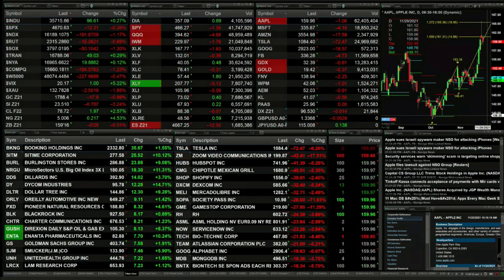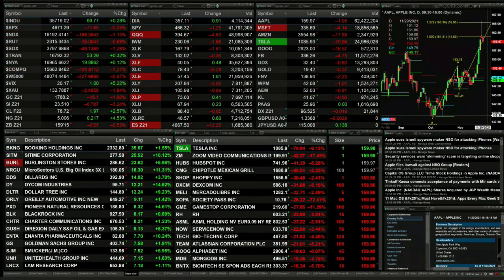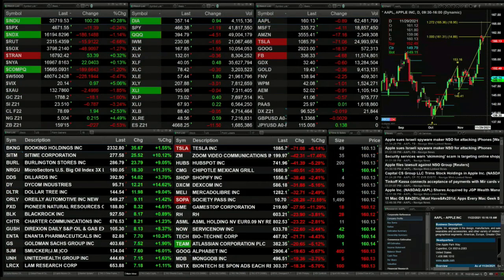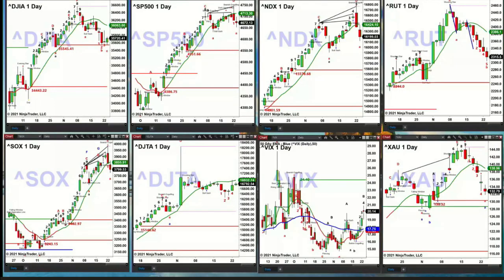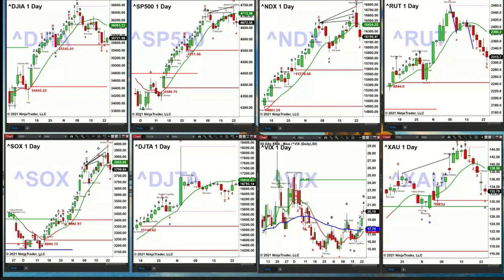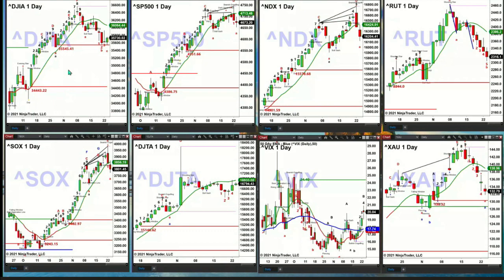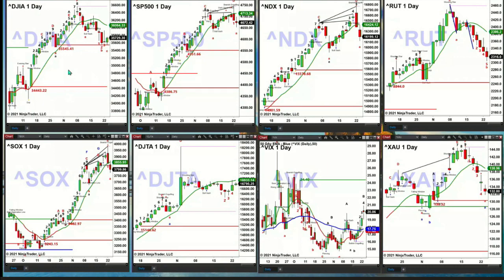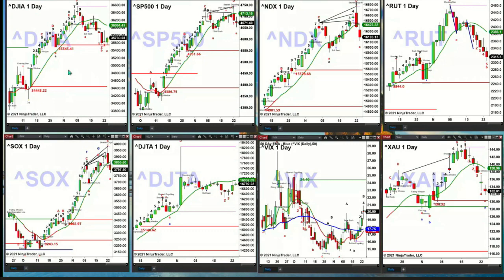November 23rd, 2PM ET Market Update on TFNN - 2021